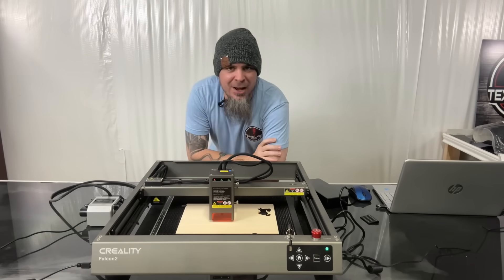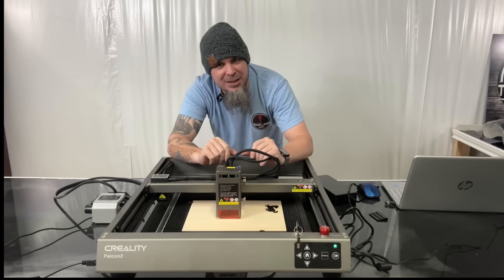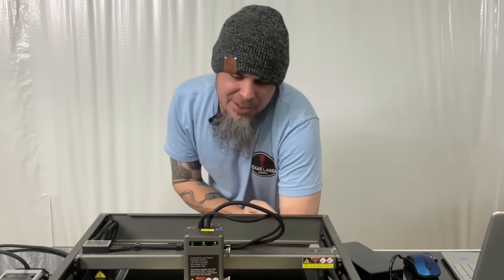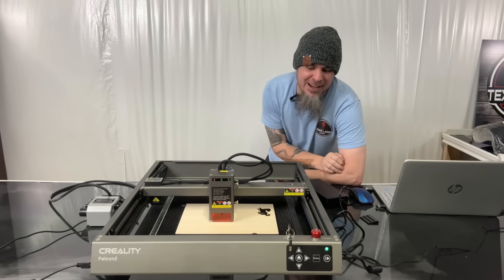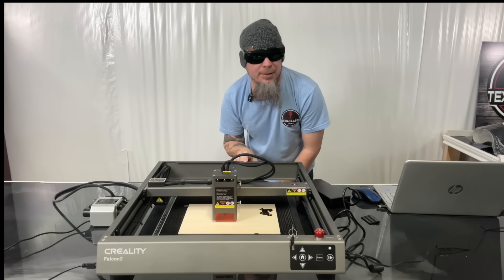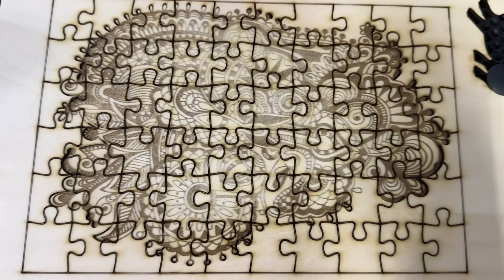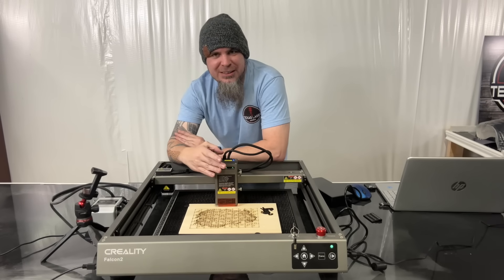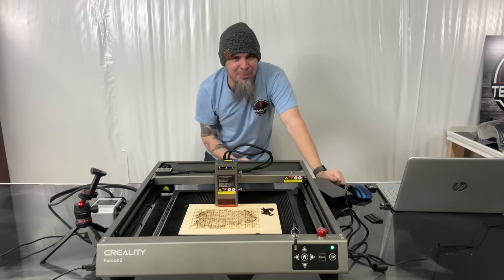Master the Art of Fine Cut Lines with Creality Falcon2 40w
Get fine cut lines with the creailty falcon2 40watt ￼ Diode laser engraver.

Upgrade your Creality Falcon 2 from 20w to 40w of laser power.
Buy the 40w Falcon 2

You can buy some of the stuff we created over at:
Our store projects:

youtuber
JeffDoesWhat
Cutting boards
Texas bbq gear
Bbq
Barbecue
Atomstack
Maker